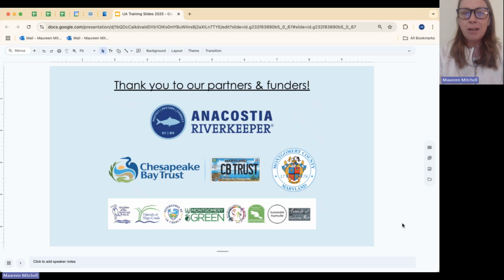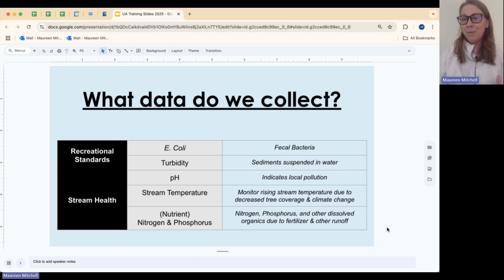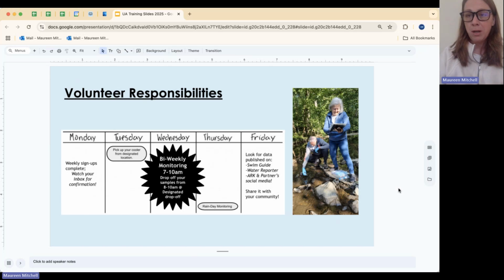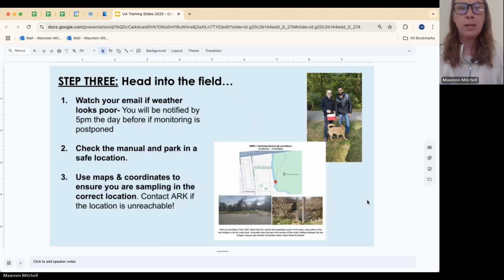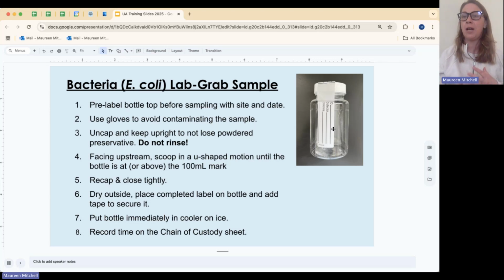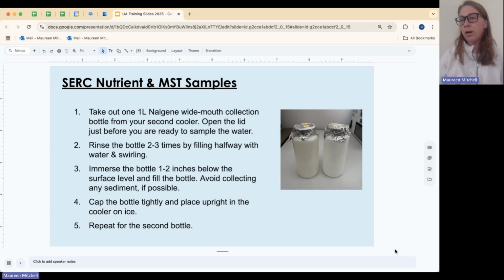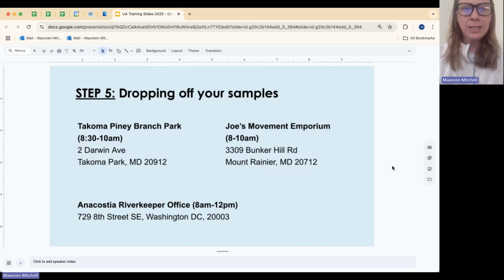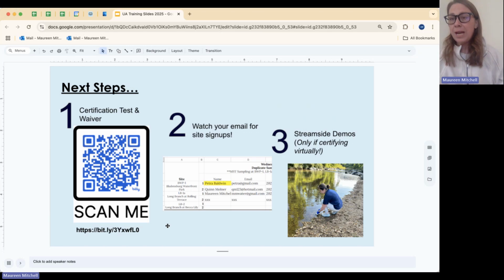2025 Maryland Community Water Quality Training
We monitor 15 sites across Montgomery and Prince George's county in order to track recreational water quality of the Anacostia's streams & tributaries.

After viewing this video, you will need to take a short quiz as your next step to becoming a monitor (linked below!). We will then follow up with you via email with the next steps!